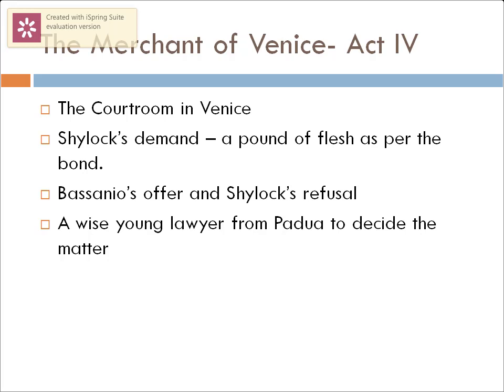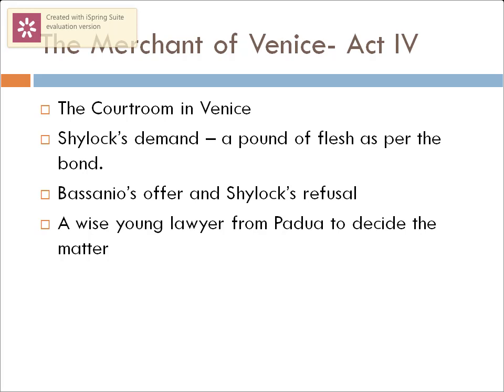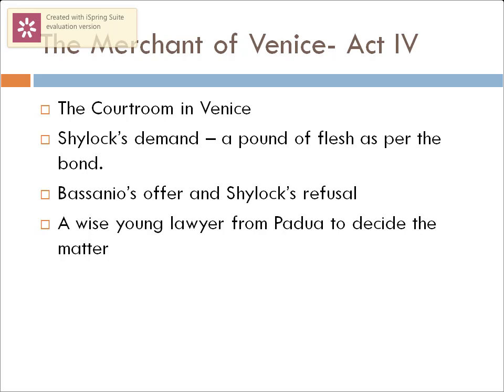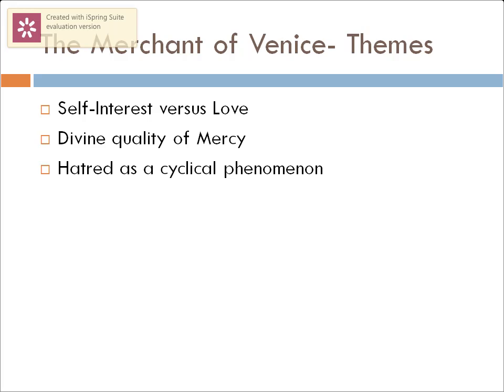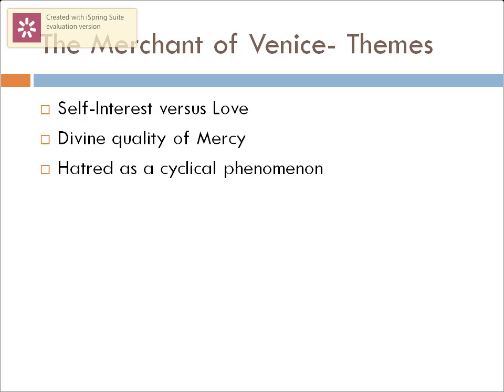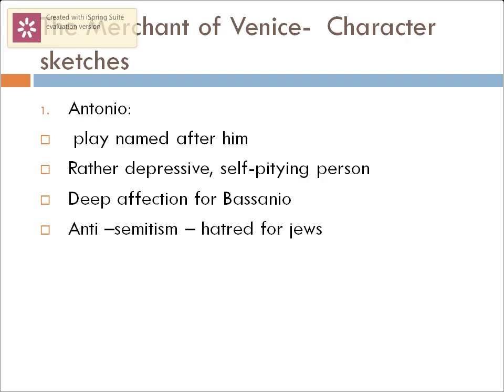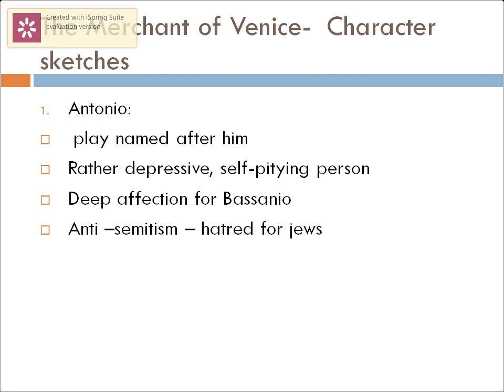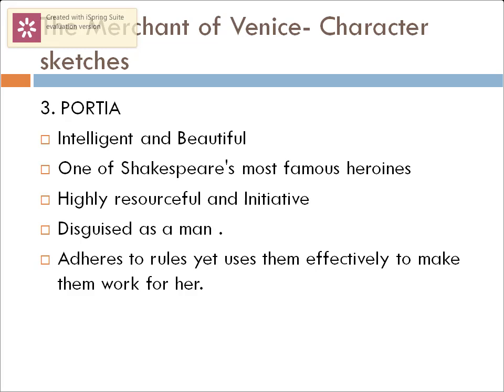Sem 2 unit 4 text part 2 The Merchant of Venice Act IV Scene I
Semester 2; Unit 4
The Merchant of Venice, Act IV Scene 1
The summary, Themes and character sketches.
Department of English, GIrraj Government college
Nizamabad, Telangana University, India